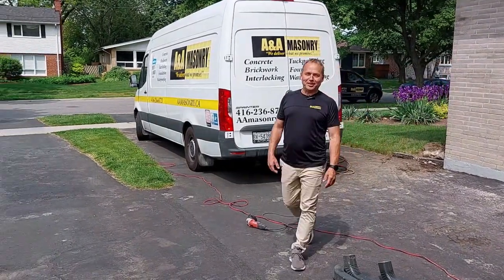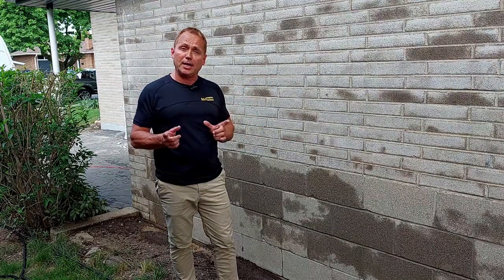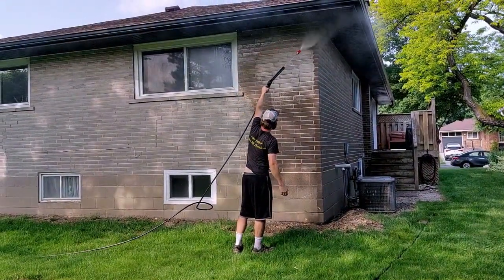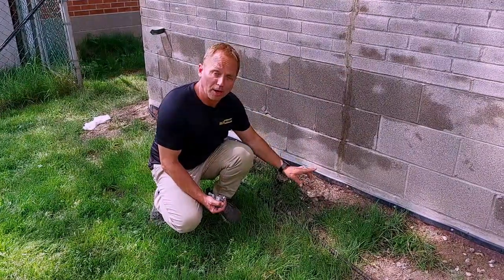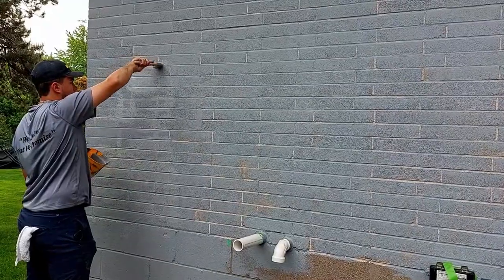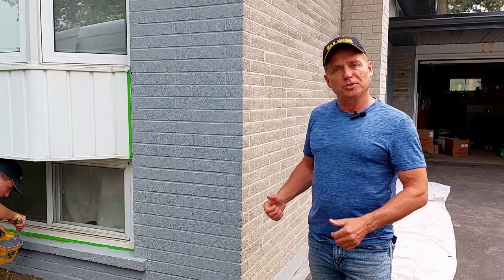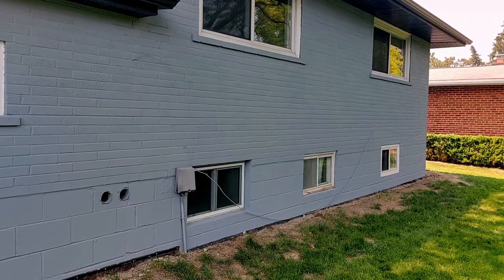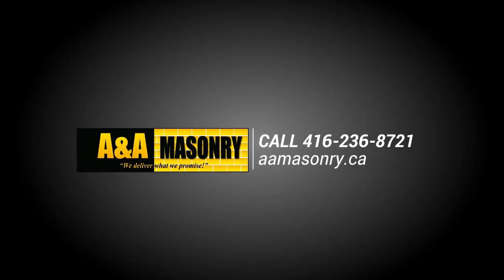Stop Masonry Damage with Liquistone: The Game-Changing Sealant!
In this video, we take you through the process of applying the new masonry sealant, Liquistone, to protect and refresh your home.

Liquistone gives the bricks a fresh look, providing long-lasting protection, while blending in perfectly with the neighborhood aesthetic.

🔴 Step-by-Step Process:

𝟏. 𝐒𝐮𝐫𝐟𝐚𝐜𝐞 𝐏𝐫𝐞𝐩𝐚𝐫𝐚𝐭𝐢𝐨𝐧: The first step is to ensure the masonry surface is fully cleared of debris. This involves a thorough power wash using around 500 to 1000 PSI to avoid any damage to the brick. The A&A crew carefully cleans every inch, ensuring no dirt, screws, or nails remain.

𝟐. 𝐓𝐮𝐜𝐤 𝐏𝐨𝐢𝐧𝐭𝐢𝐧𝐠 & 𝐏𝐚𝐭𝐜𝐡𝐢𝐧𝐠:  After the power washing is done, the crew patches any holes and performs brick tuck-pointing. These repairs are essential for creating a smooth surface before Liquistone is applied.

𝟑. 𝐂𝐮𝐭𝐭𝐢𝐧𝐠 𝐈𝐧:  The crew begins by "cutting in" Liquistone on the tight areas, like edges, corners, and around windows and doors, where rollers can’t reach. This ensures the entire surface is evenly coated.

𝟒. 𝐅𝐢𝐫𝐬𝐭 𝐂𝐨𝐚𝐭 𝐀𝐩𝐩𝐥𝐢𝐜𝐚𝐭𝐢𝐨𝐧:  After the cutting in, Liquistone is rolled onto the bricks. Given the porous nature of bricks, it’s crucial to ensure that every area is properly covered for maximum protection.

𝟓. 𝐅𝐢𝐧𝐚𝐥 𝐂𝐨𝐚𝐭: The second coat of Liquistone is applied, transforming the look of the bricks. Not only does this give them a brand-new appearance, but it also adds an extra layer of protection, keeping the bricks safe from weather damage for decades.

𝟔. 𝐅𝐢𝐧𝐢𝐬𝐡𝐞𝐝 𝐋𝐨𝐨𝐤: With both coats applied, the home now has a clean, even appearance. The cracks and holes are sealed, preventing insects and other issues. The precision work around pipes, sills, and porches creates a professional finish.

If you’re ready to protect your home from future damage and revamp its look with Liquistone, contact A&A Masons today to get started!

masonry sealant, Liquistone application, brick sealing, masonry protection, brick home maintenance, prevent masonry damage